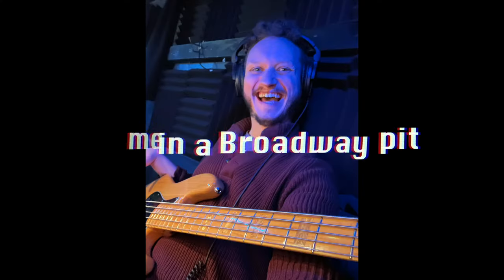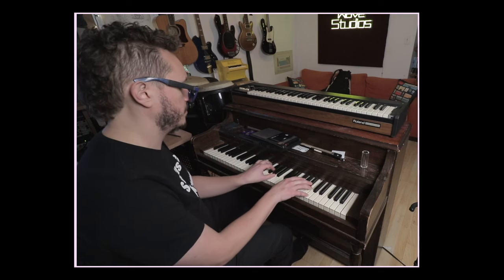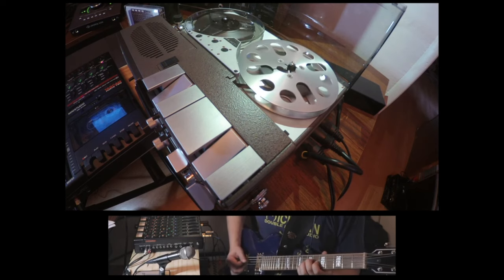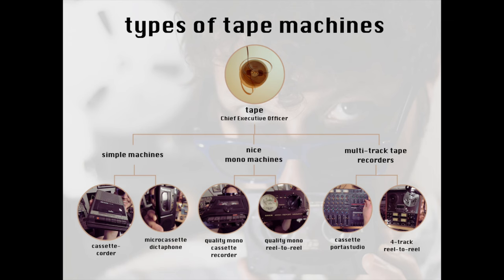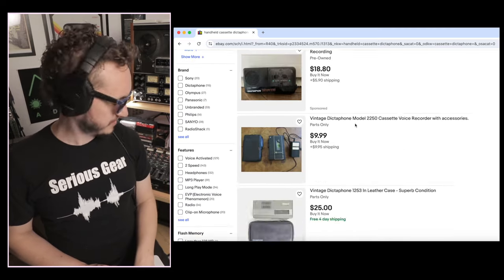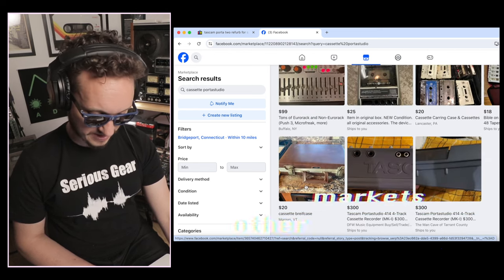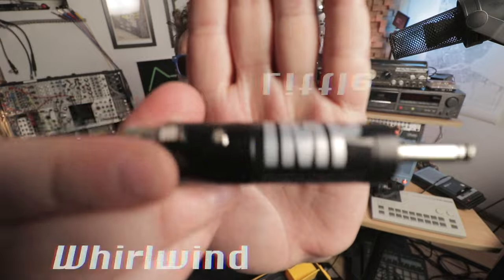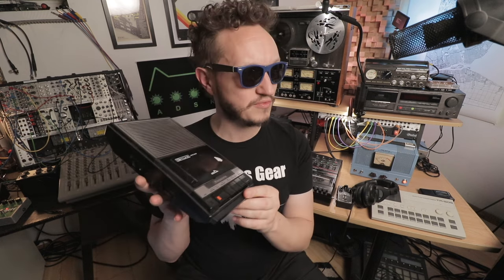Beginners' Guide to Tape Machines for Musicians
I cut out a lot!  If you have any questions, let me know!

00:00 Dirty Sounds
00:30 Types of Tape Machines
05:08 Where to find yer Tape Machine
08:38 Accessorize yer Tape Machine